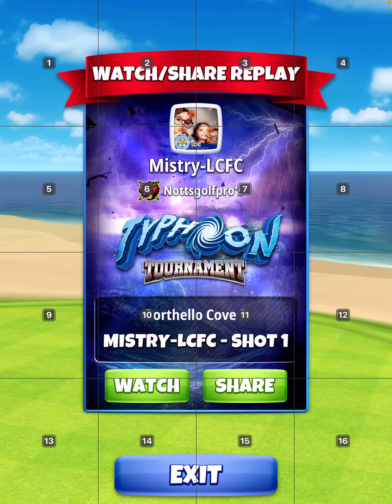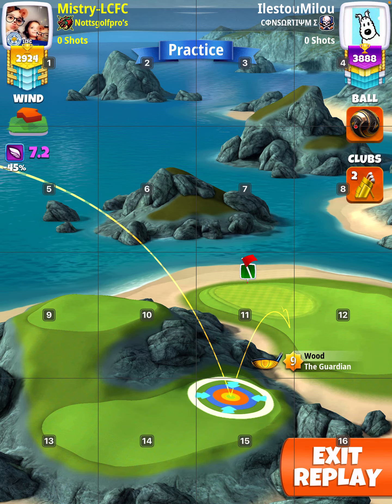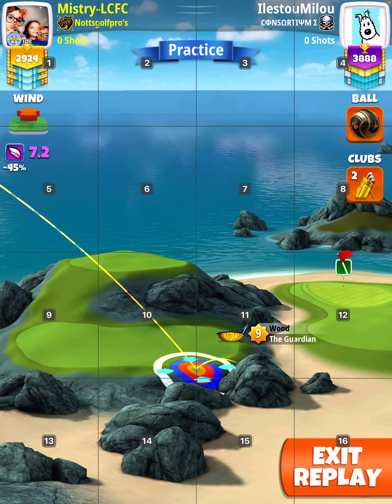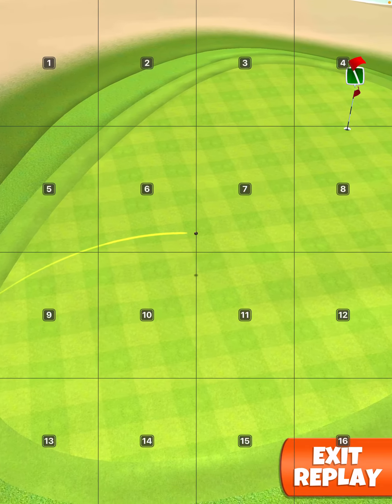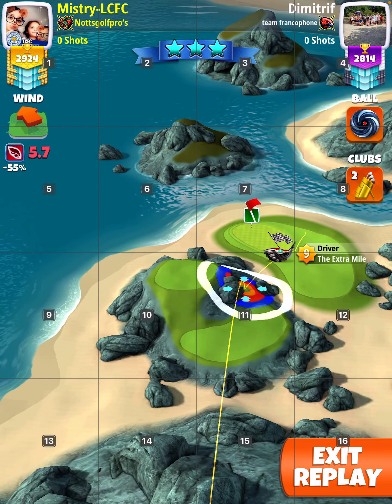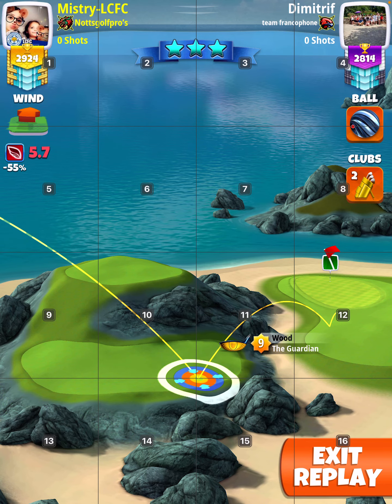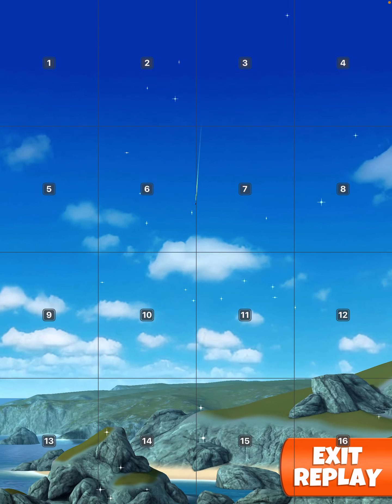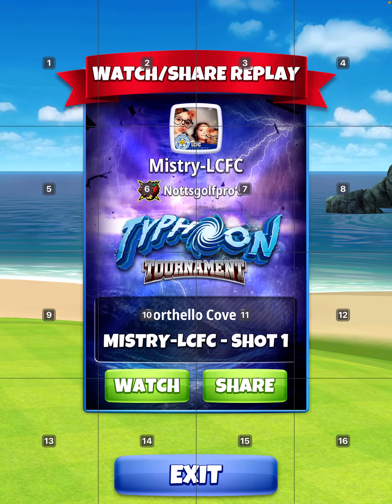OR Hole 6, Golf Clash Typhoon Tournament PRO